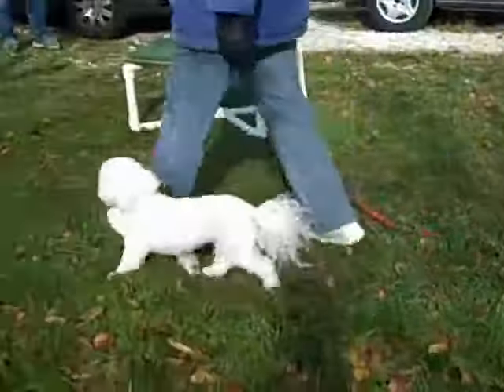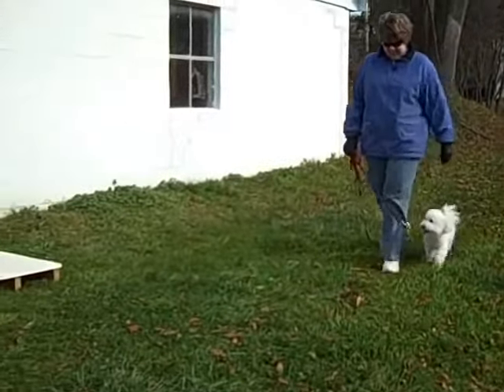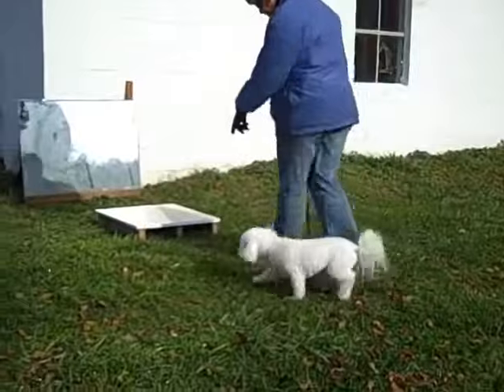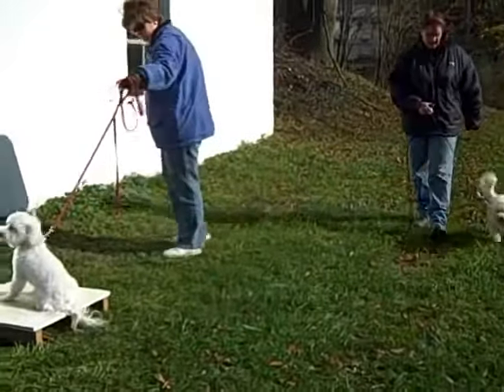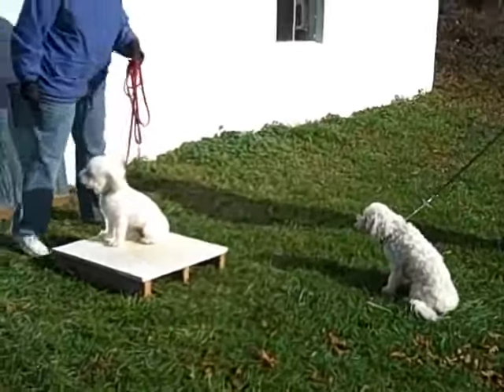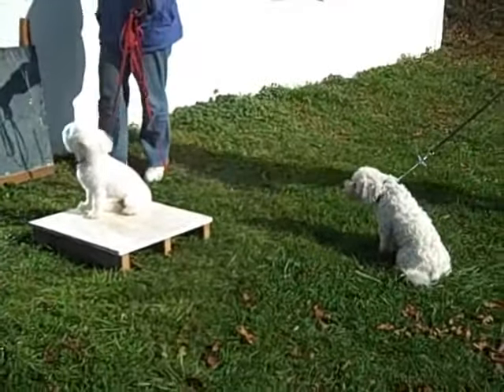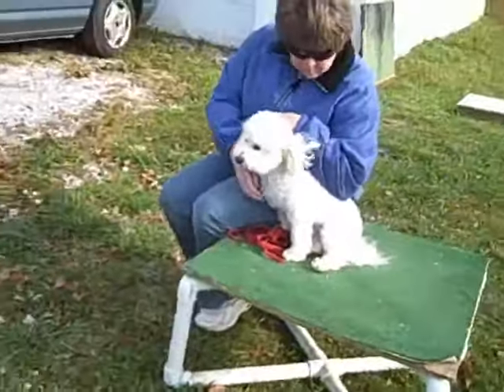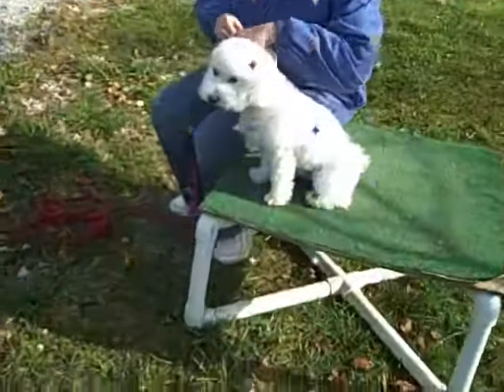Dog Training, Sit stay and Down